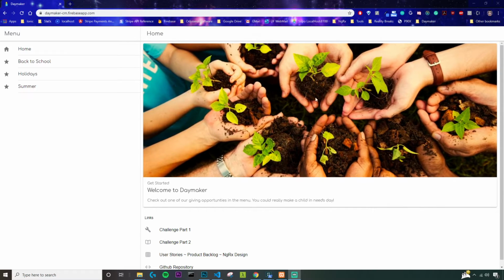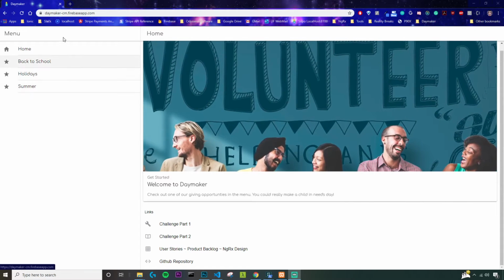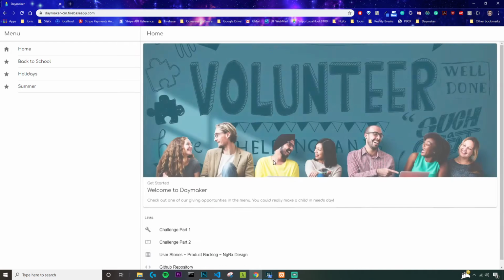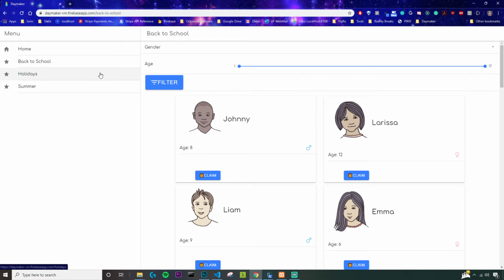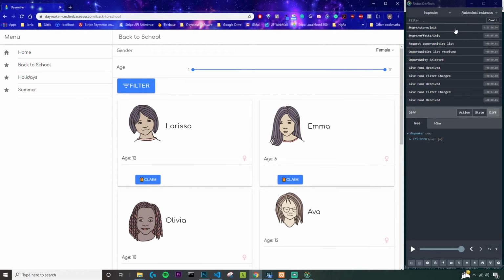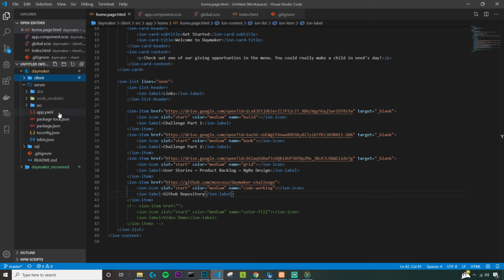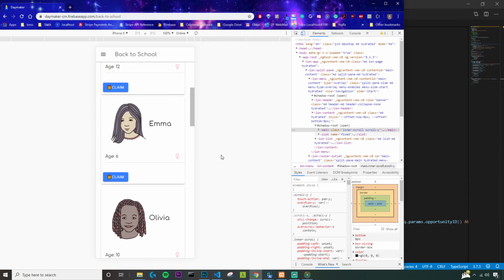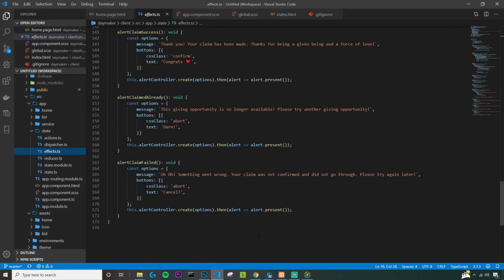Daymaker Challenge Demo